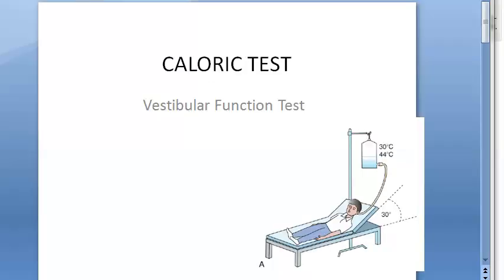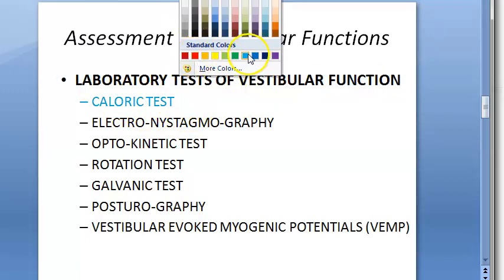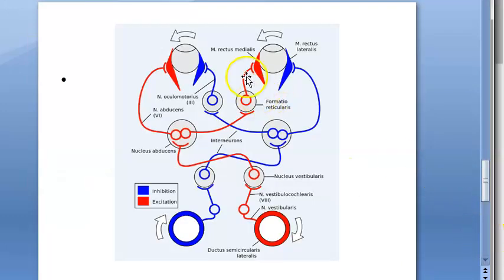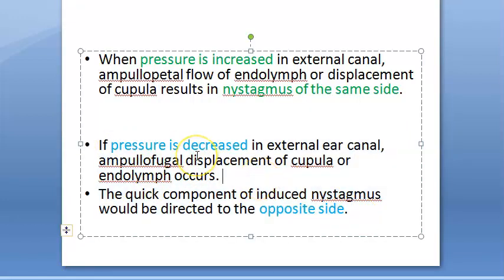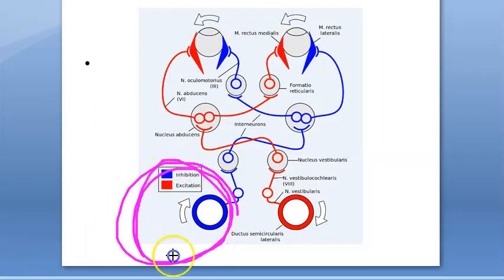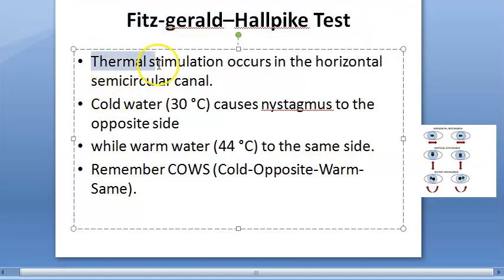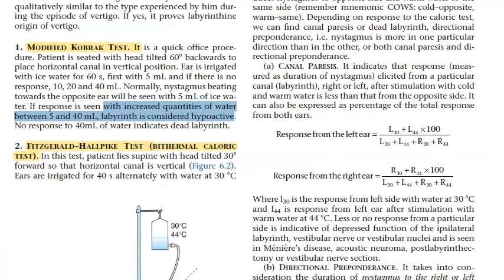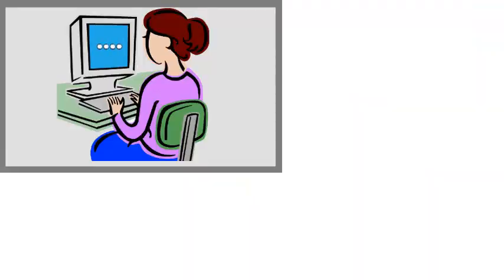ENT EAR Caloric Test BrainStem Death dead check VestibuloOcularReflex COWS Nystagmus Cold Hot Water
Vestibular Function FitzGerald Hallpike  Cold air Canal Paresis